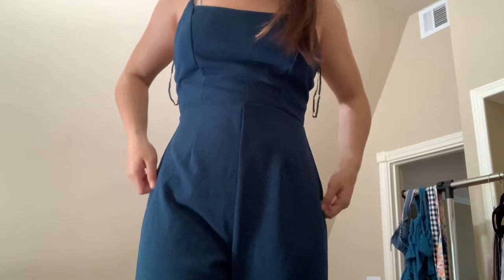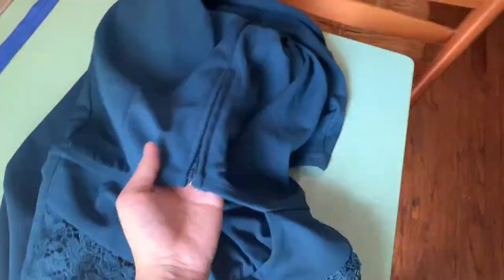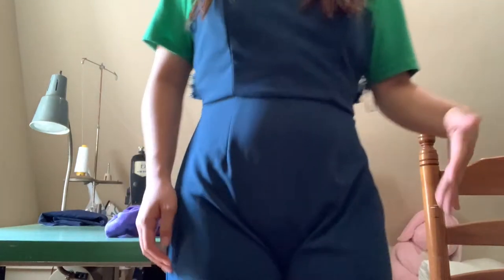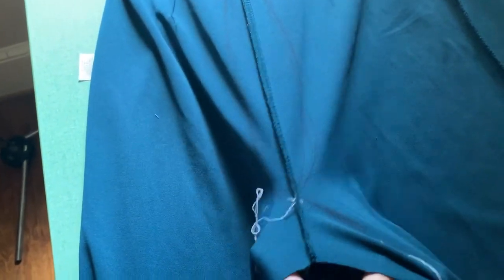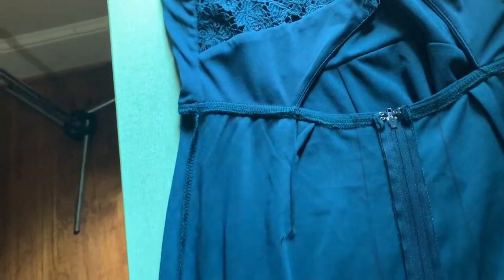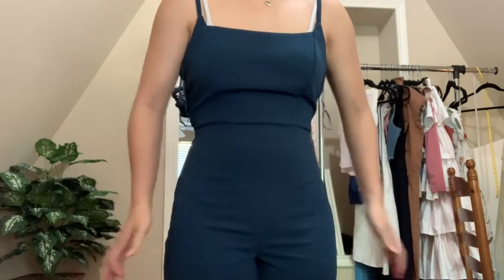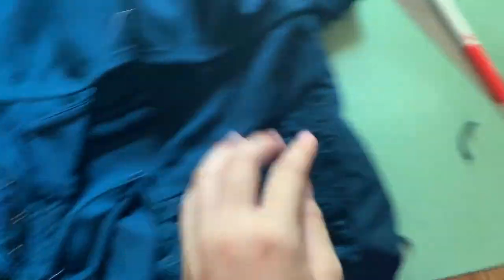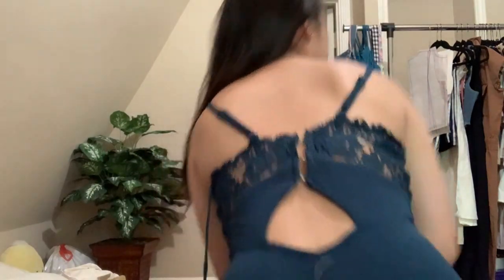Altering baggy crotches and too big jumpsuits :)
I hate saggy crotches more than I hate mushrooms... we can argue in the comments about mushrooms, but regardless I altered this jumpsuit I bought on sale!

be aware, be educated, be an ally.

stay educated!

some places I love!